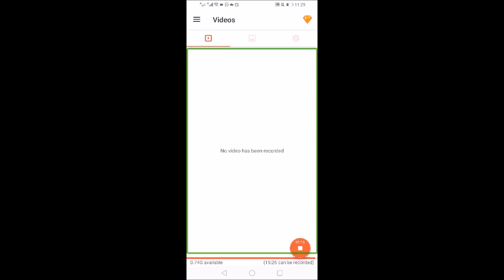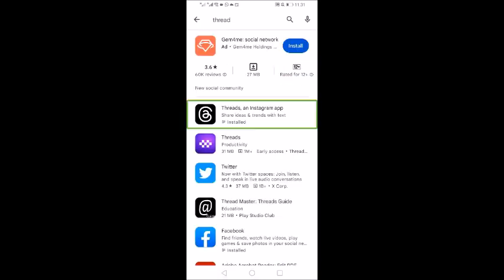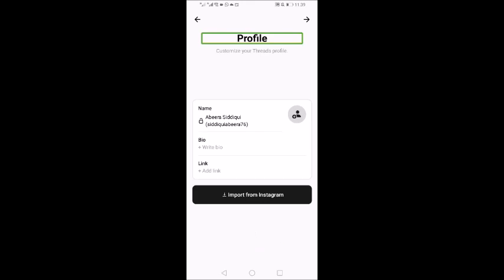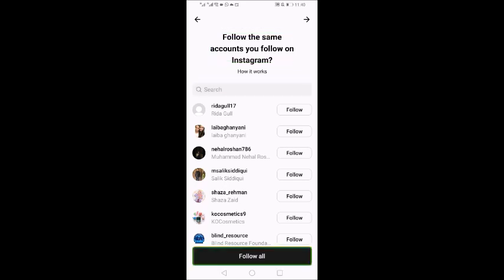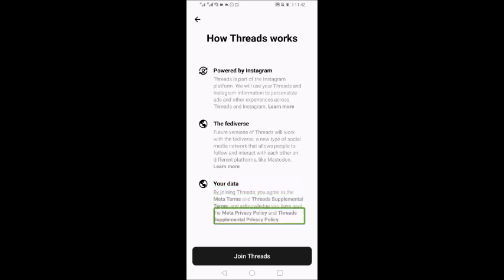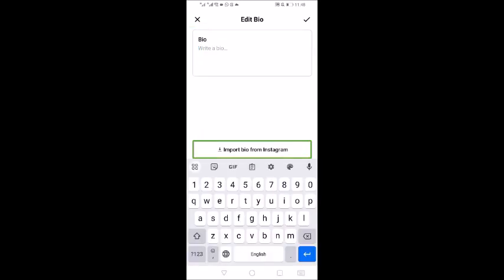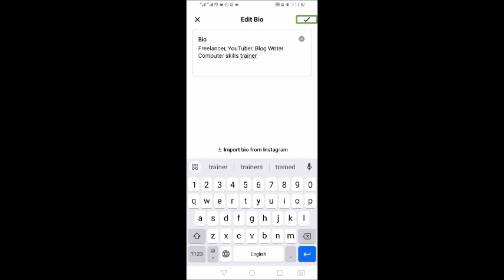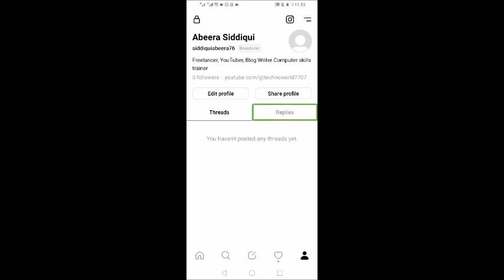Threads App The Ultimate Guide for Installation and Setup Using Screen Reader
Welcome to our comprehensive guide on installing and setting up the Threads app! If you're looking to enhance your messaging experience and streamline your communication, Threads is the perfect choice. In this video, we'll walk you through the step-by-step process of installing and setting up the Threads app on Android devices.

If you want to learn computer skills, a great opportunity for you. If you are eager to enhance your computer proficiency and explore the vast opportunities in the digital world, I warmly invite you to join me.
To secure your place in this empowering program, kindly complete the registration process by filling out the Google Form linked below: